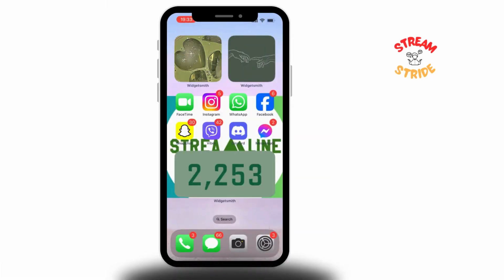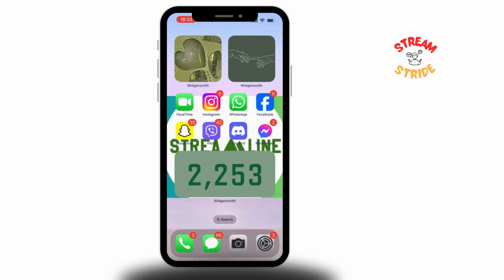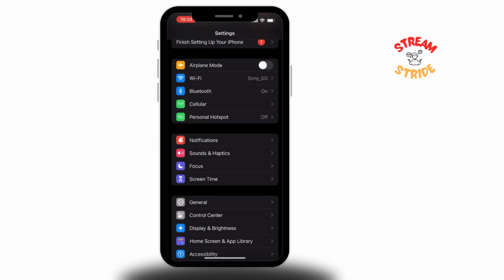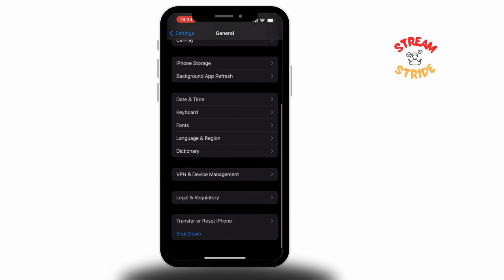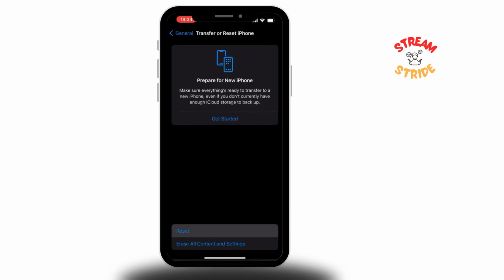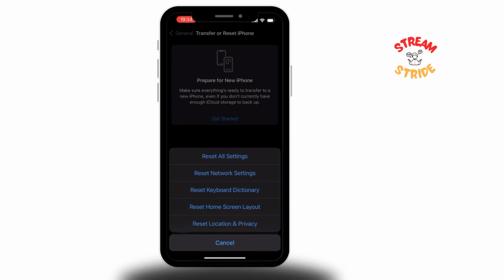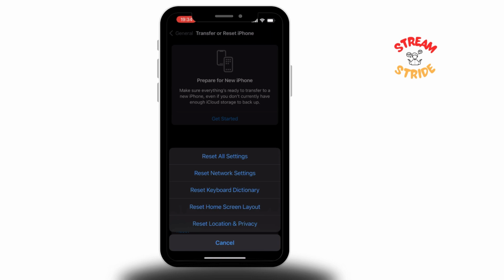How to Reset Home Layout on iPhone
Want to start fresh with your iPhone's home layout? Learn how to reset the home layout on your iPhone with this step-by-step tutorial! Whether you're organizing your apps or just want a clean slate, this guide will help you reset your home screen quickly and easily.

In this comprehensive tutorial, we'll show you how to reset your iPhone's home layout to its default settings. From accessing the settings menu to confirming the reset, you'll discover all the steps needed to give your home screen a fresh start.

Give your iPhone a clean and organized look! Watch now to learn how to reset the home layout on your iPhone.